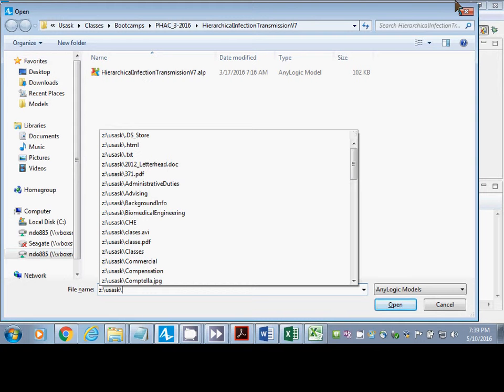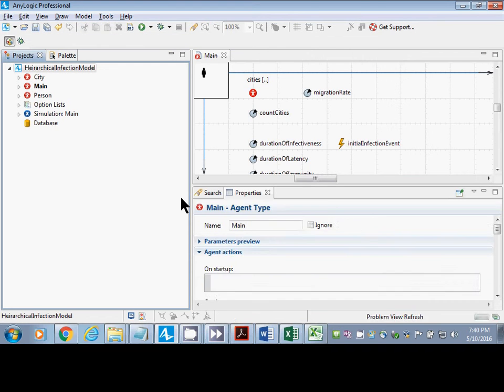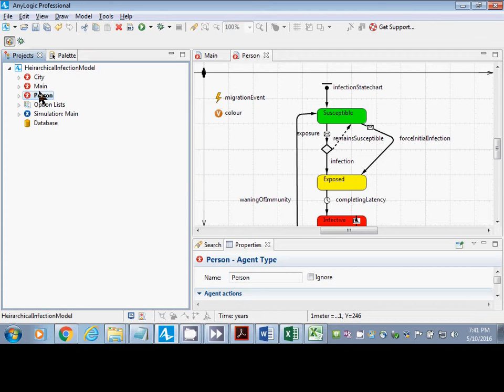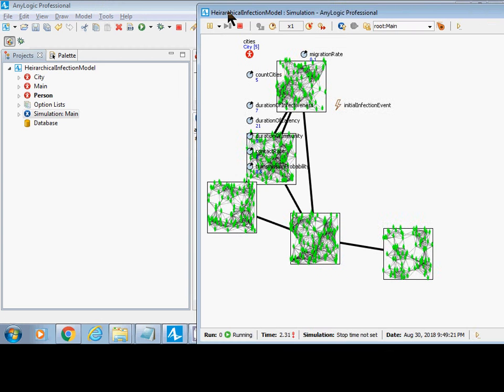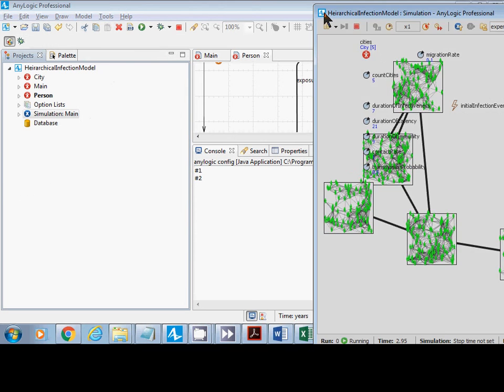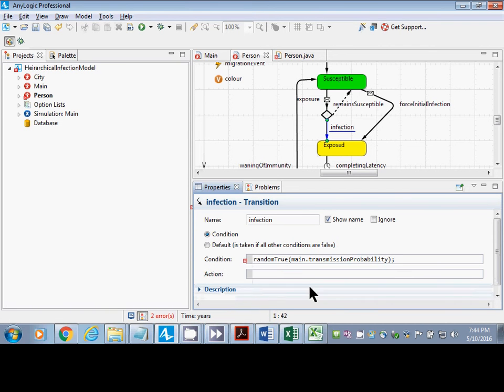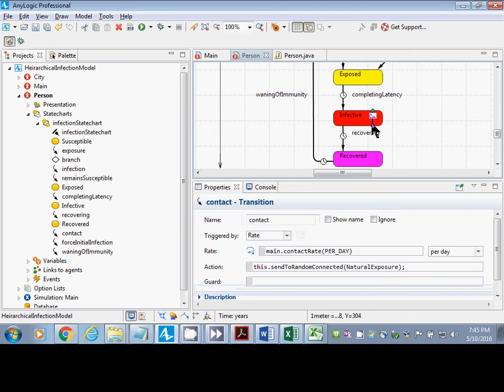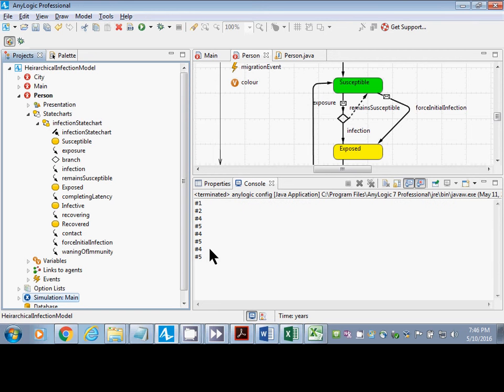Debugging of Truculent Model